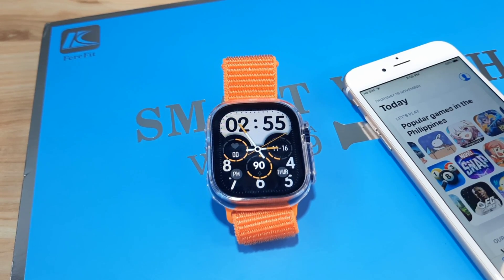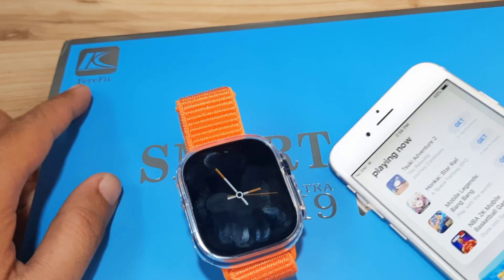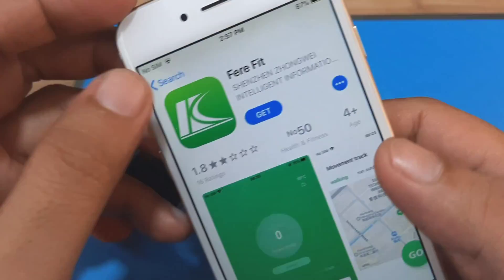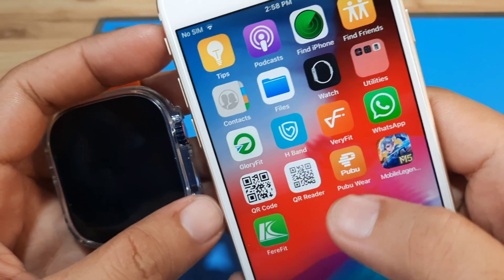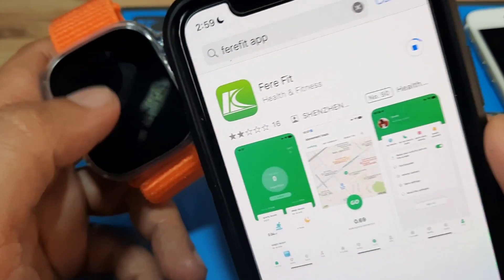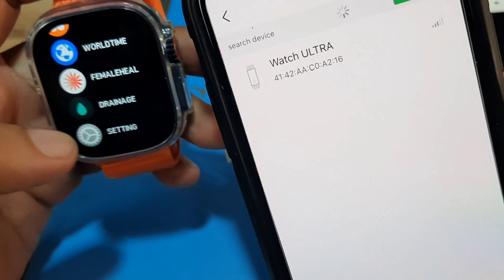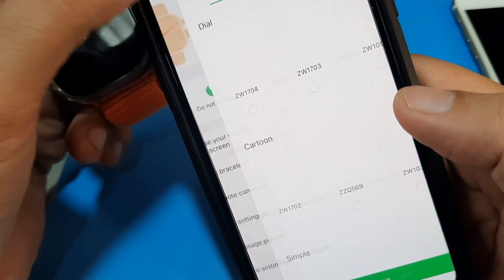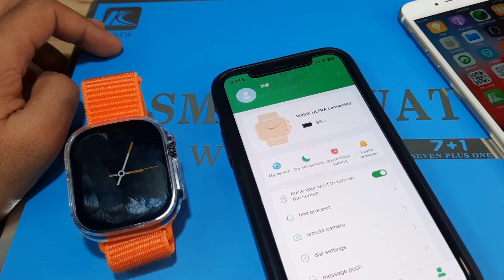How to Setup Fere Fit App on iPhone with WS- X9 Ultra Smartwatch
Check out the  tutorial on how to setup , pair your smartwatch with the FERE Fit app on iPhone smartphone. See the details on how  to download, install the Fere Fit app on your smartphone. We use the WS-X9 Ultra smartwatch to pair it with your phone.

h the support app.